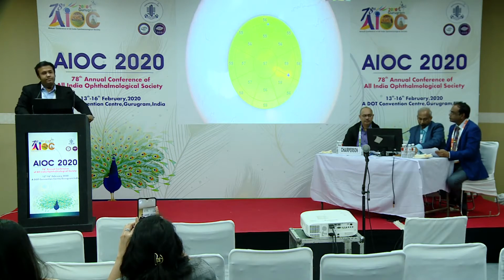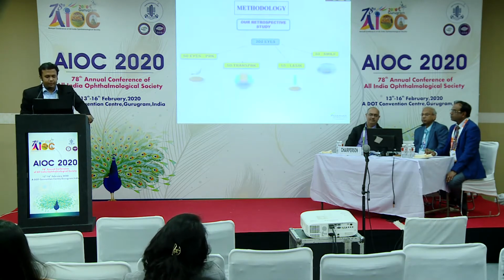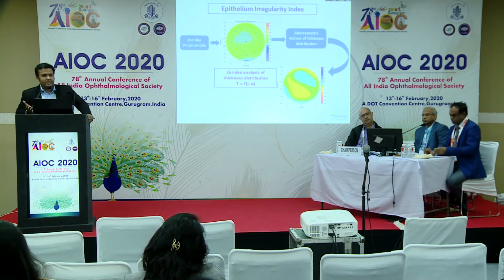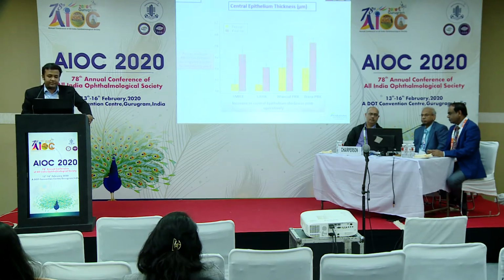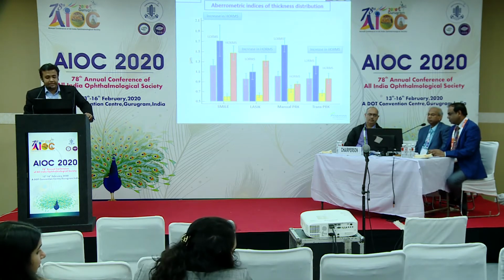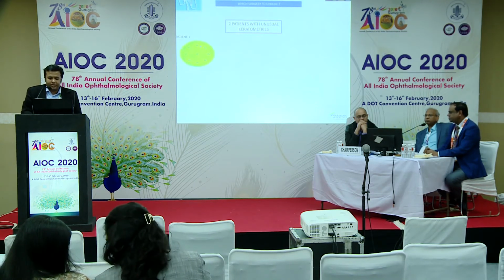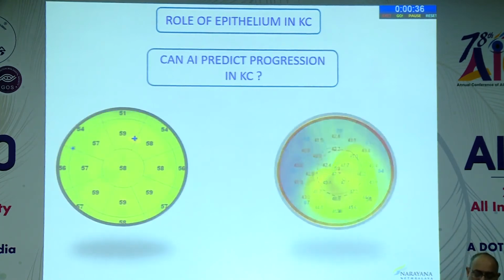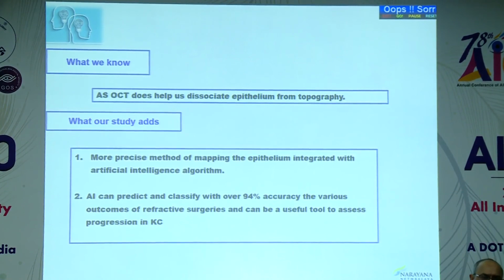AIOC2020 FP Ref Surgery Dr SAURABH RAMUKA Next generation 3D epithelium thickness mapping Tool to as